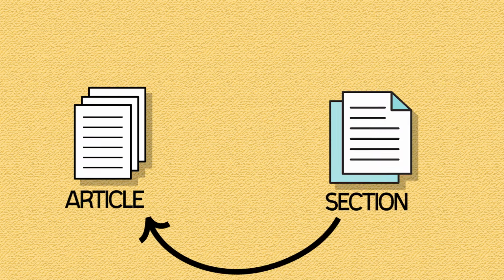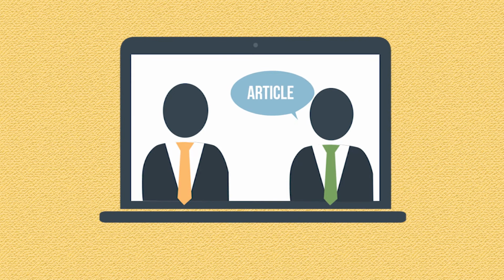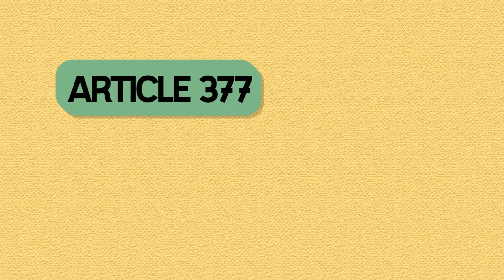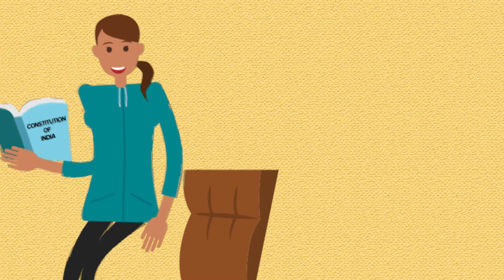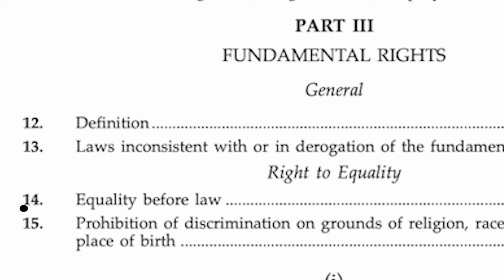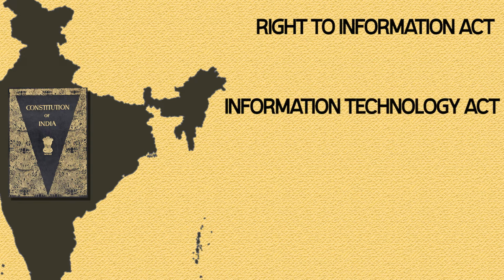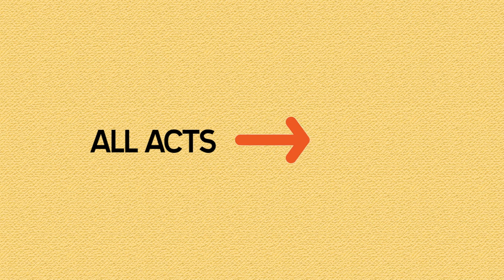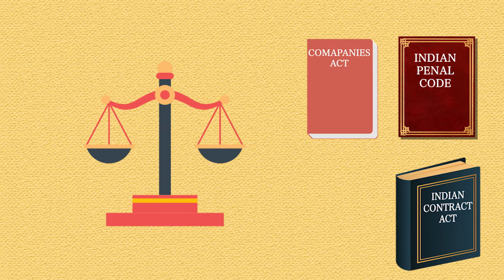Article vs Section: What's the difference? | We, The People Abhiyan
Article vs Section: What's the difference? Let's clear this common misconception.

Produced by Scopolamine Productions @scopolamineproductions620